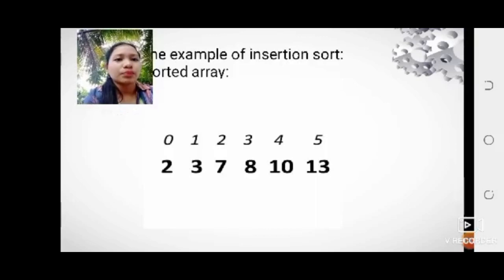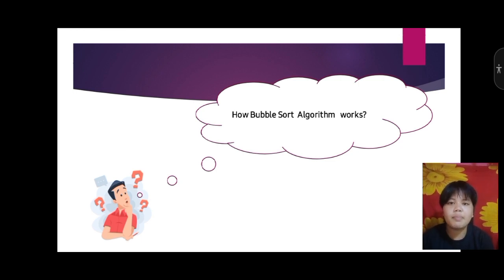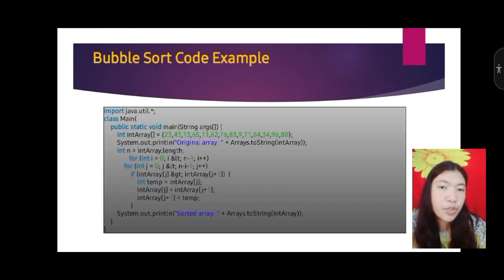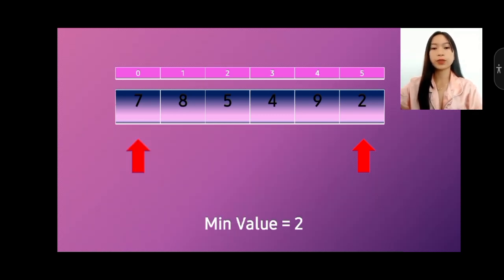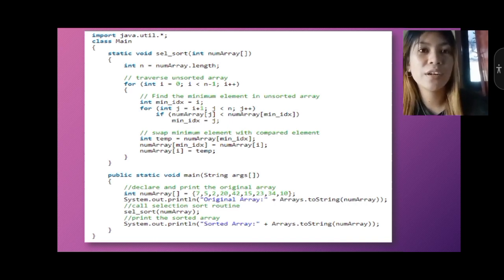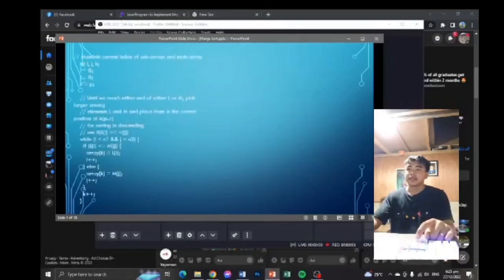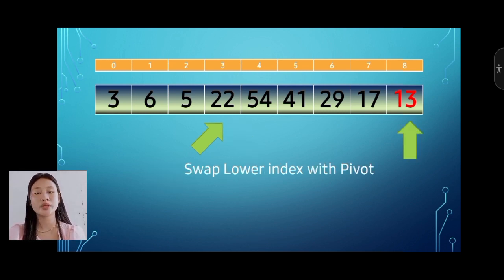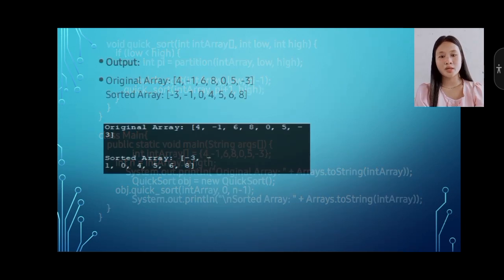Data Structure And Algorithm Reporting